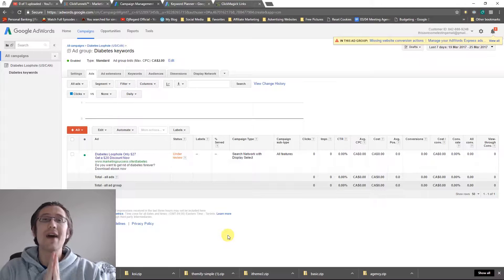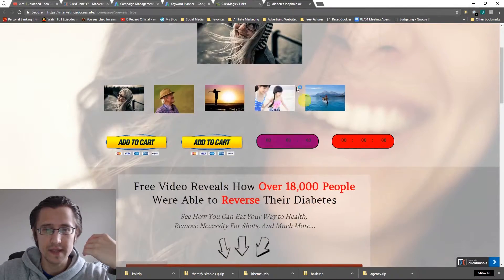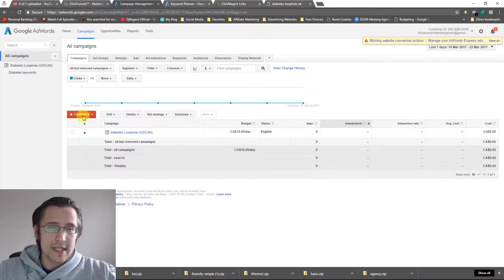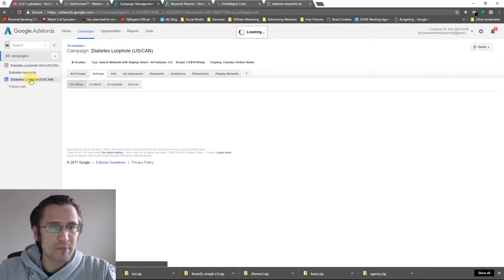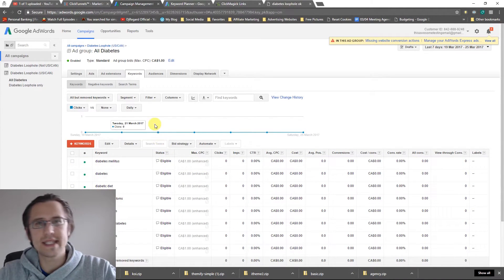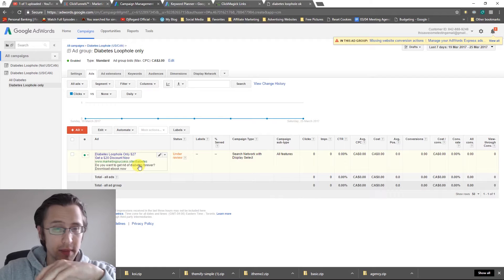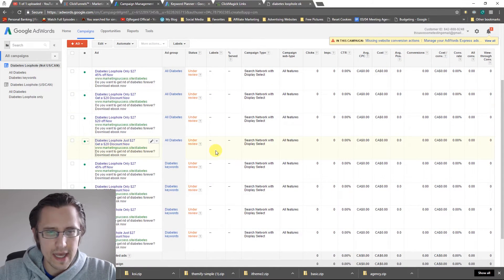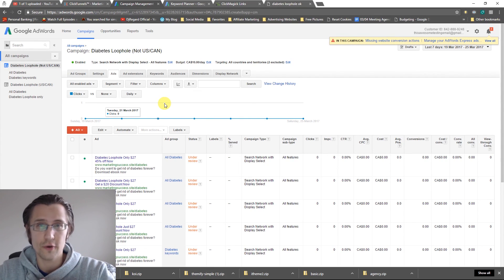Google Ads: How to Split Test Your Ads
Hey everyone!

In this video, I show you how to setup split testing with your campaigns, ad groups, and ads inside Google AdWords. The process is really simply - we just create those additional campaigns, ad groups, and ads to differentiate our target audience, whether it's by keywords, country, gender, age, time, or more. In order to do that, we need to create additional split testing within our ad network.

Campaign differentiation will allow us to differentiate our audience by a variety of factors, but mainly location, times, gender, and age. After we create a separate campaign with a differentiated target, we will be able to narrow down our audience even further and determine which campaign and thus audience is more likely to buy our products. In our last video we have created a new campaign, and we definitely do NOT need to go through the same tedious process to create another name simply to differentiate them based on location as we have done in our video. We can simply select our campaign, copy it, and then paste it in the same place. This will give us two exactly same campaigns. What we need to do next is just rename the new campaign, and change the locations to EXCLUDE the locations we have originally set (US and Canada). This way, we will be able to see which geographic market works better for us by tracking the conversions and then focusing more of our budget into that campaign.

Next, we will need to create more ad groups. Ad groups are differentiated based on the keywords, so we can create multiple ad groups with that - perhaps some related only to our product, others around the general area of interest, another around error terms, etc... We used the keyword selector tool in this video to determine what other keywords people normally search for when looking for our product. These terms we added to our list, and then simply created another ad group on the spot directly on the keyword selector tool. We can create several different ad groups based on different keywords, and then just copy all of them, and paste them into our other campaign. Alternatively, you can first create all the ad groups and campaigns, and then just copy and paste one campaign.

Last but not least, we can split test our ads. The only difference between the different ads would be the ad copies, and that involves different headlines and descriptions. We can simply copy and paste an ad directly inside the ad group and just change a few things around before we click 'OK'. So for example for one of the ad groups our title can be 'great monkey for sale', whereas on the other it could be 'sale for great monkeys right now'. You get the point - play around with that and make as many ads as you want. I would limit myself to around 3-5 ads, just because if you create way too many, you may not get enough clicks to go around to actually determine what works or not. But this depends on how confident you are that you will actually get traffic on your ads. No clicks = no chance to actually test all the ads.

Now that we have created all of our different variations and we are ready to head into action, we need to do one last thing, and that is to actually tell Google that we need to rotate our ads evenly, NOT based on conversion or click optimization - we will do that ourselves. You need to go to the campaigns tab, go to the 'settings' tab, and scroll all the way to the bottom to the 'ad rotation' spot. Click on it, and select either 'rotate indefinitely' or 'rotate for 90 days and then optimize'. 90 days should be more than enough time for us to conduct our split testing, but if you want to be safe and imagine you will be away somewhere with no access to Google AdWords, you can set that 90-day time period so that Google automatically shows the ad with the most conversions (we will set that up in the next video).

That's it!